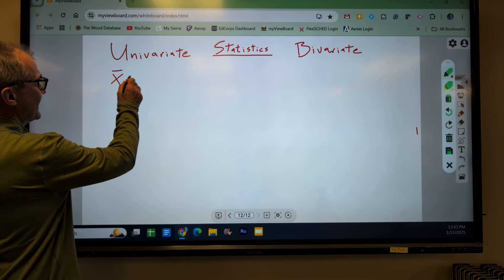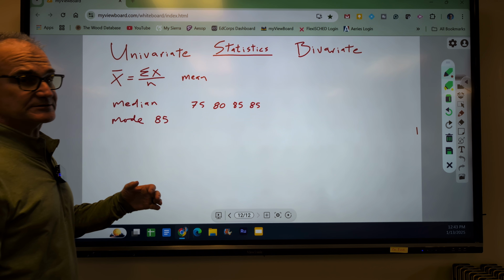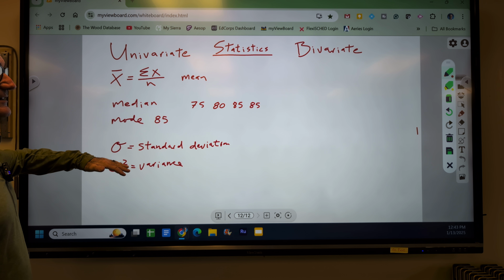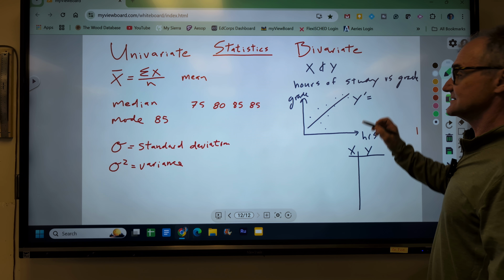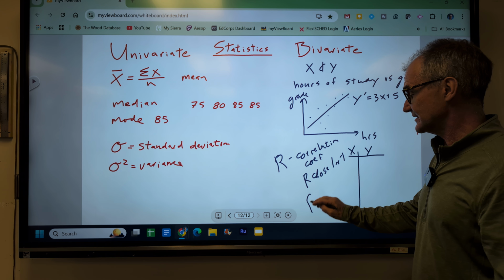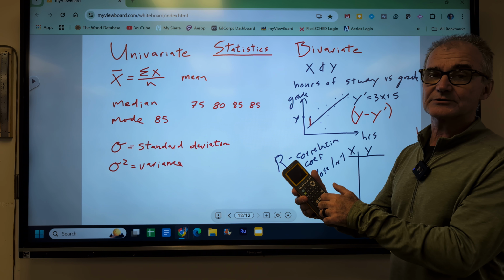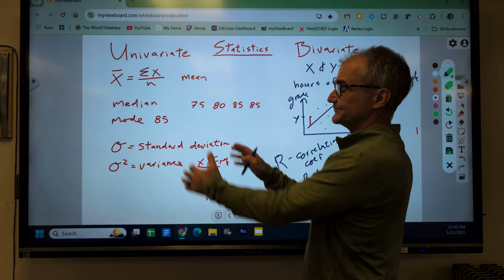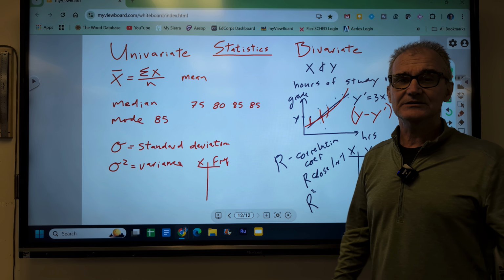Univariate vs. Bivariate Statistics Overview and Key Terms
What are the important numbers and variables in these two types of stats from an IB math Approaches and Analysis SL course in the Oxford text chapters 6 and 7.
00:30 Univariate stats, average, mean, median, mode, Sigma
01:09 Example problem of mean, median, mode
02:04 Standard deviation, variance
02:51 Bivariate statistics, two variables
03:07 Example problem, hours of studying vs course grade
03:50 Graph data and trendline
04:00 Regression line, model
04:15 R value, correlation coefficient
06:12 How to find these stats on a TI-84 Graphing calculator
06:41 Linear regression, exponential regression, nth power regression, quadratic regression
07:00 How to get the R value on your graphing calculator